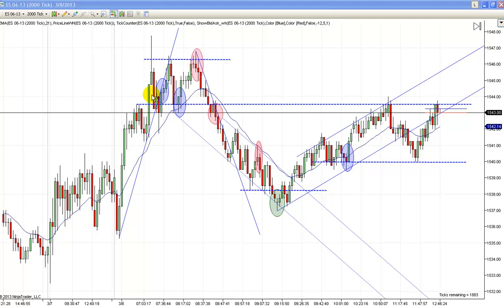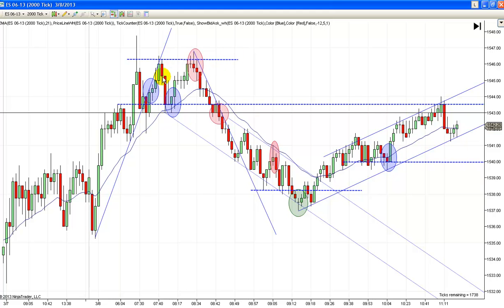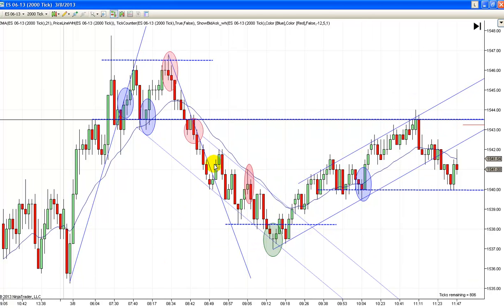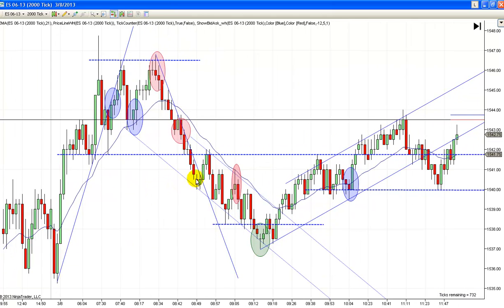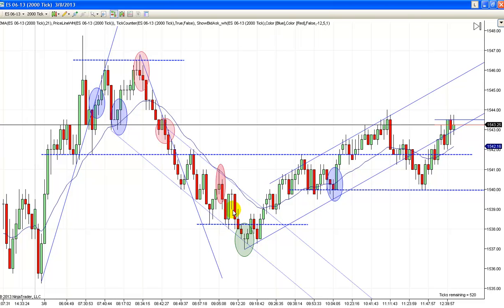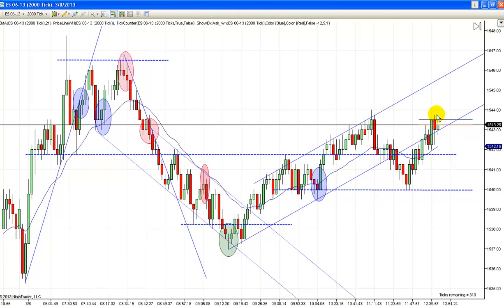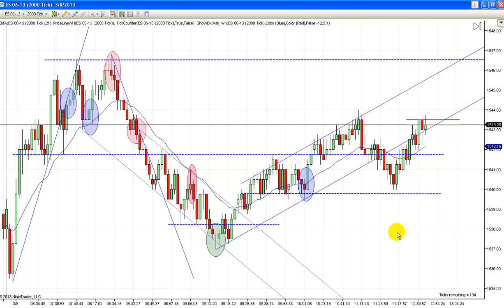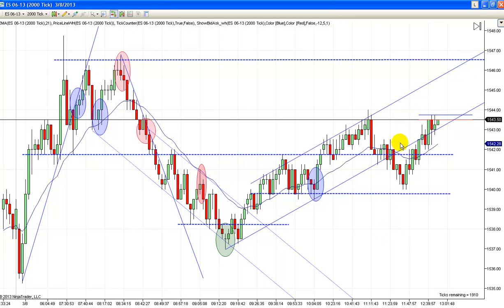Learn To Trade With Price Action 3-8-13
This is our price action chart lesson for Friday 3-8-13. Futures, stocks and forex trading contains substantial risk and is not for every investor. An investor could potentially lose all or more than their initial investment. Risk capital is money that can be lost without jeopardizing ones’ financial security or life style. Only risk capital should be used for trading and only those with sufficient risk capital should consider trading. Past performance is not necessarily indicative of future results. Our full risk disclosure can be found